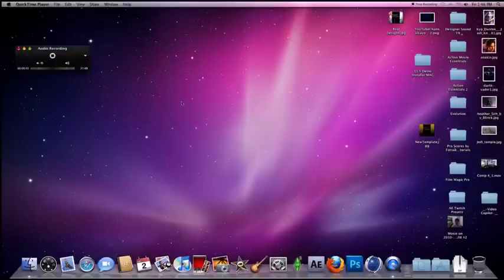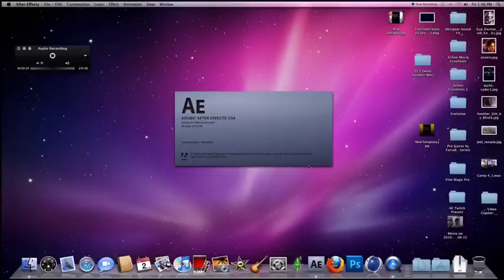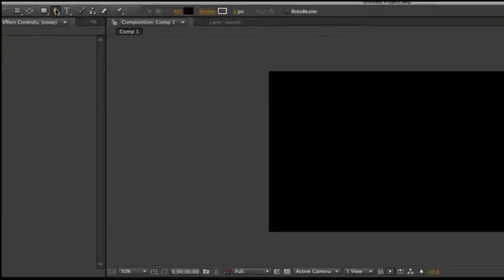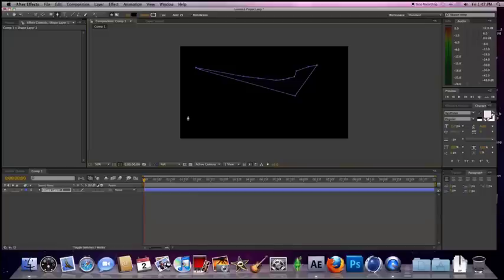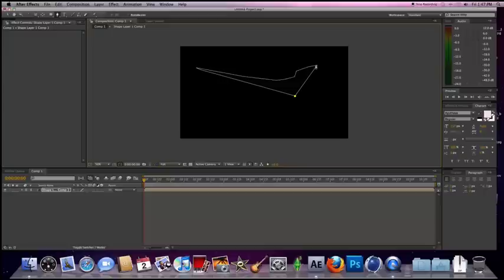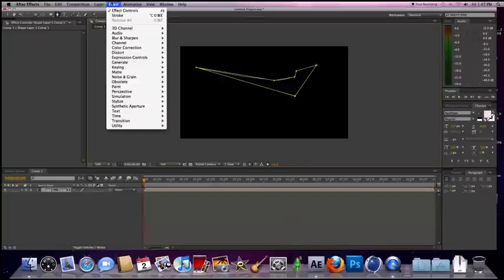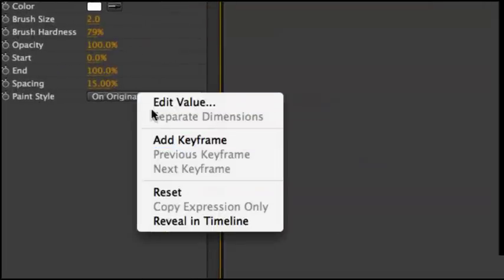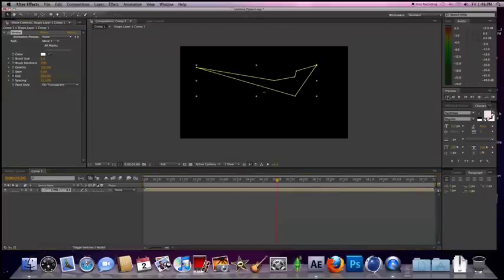Adobe After Effects Quick Tutorial #2 Mask Effect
A Quick Tutorial on a really easy mask effect!